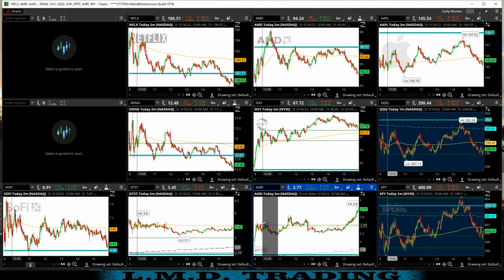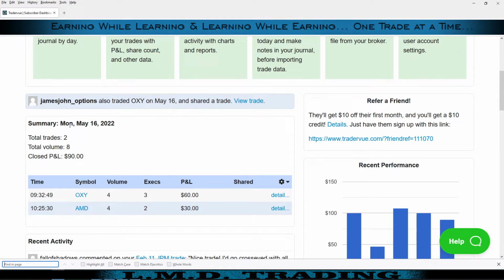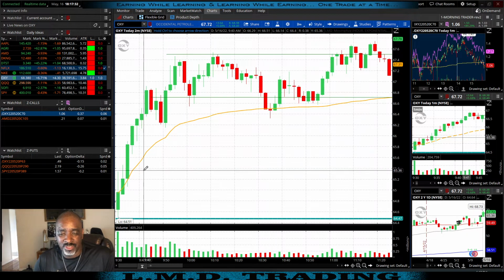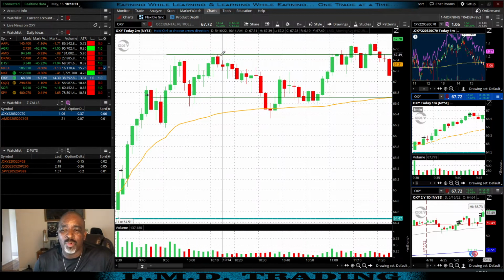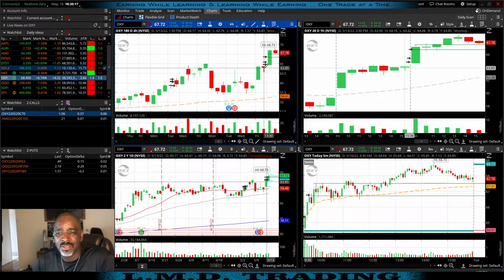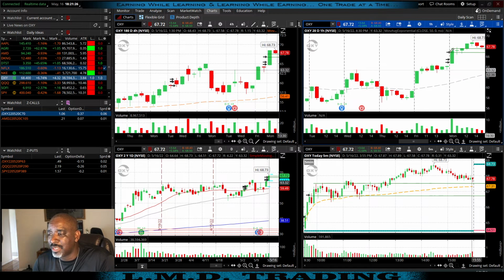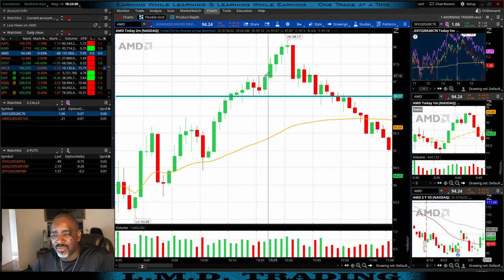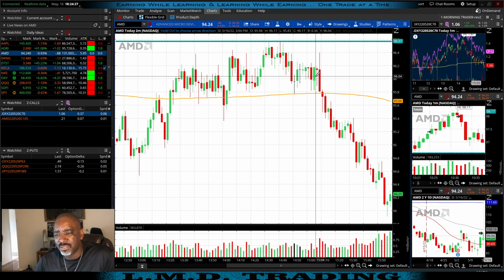SLOW AND STEADY DAY - Day trading options in a small account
0:00 INTRO
0:55 THUMBNAIL WATCHLIST
3:00 TRADERVUE
4:00 $OXY RECAP
9:39 $AMD RECAP